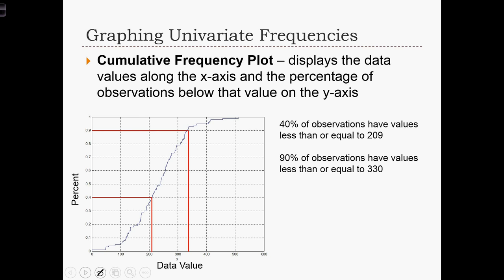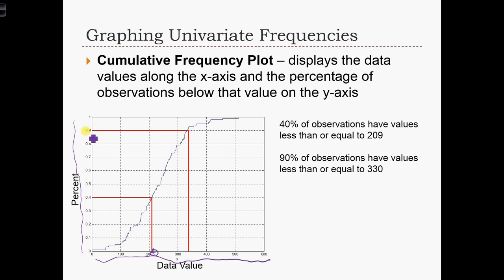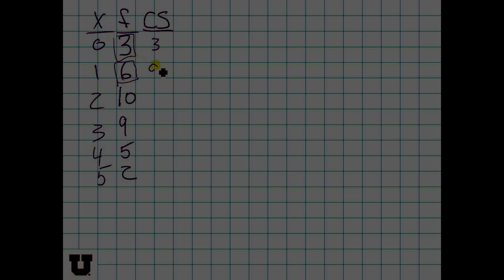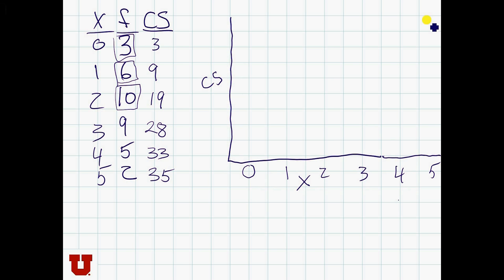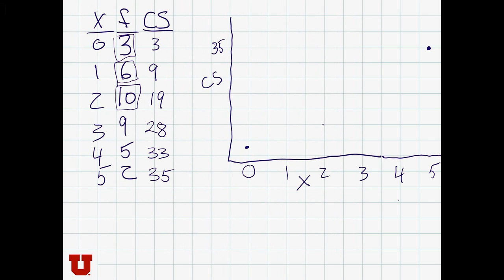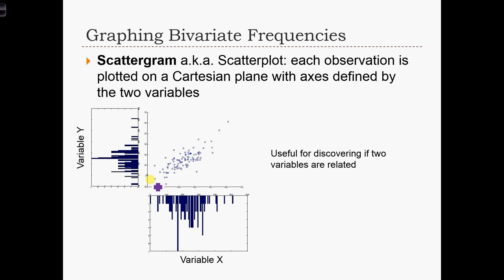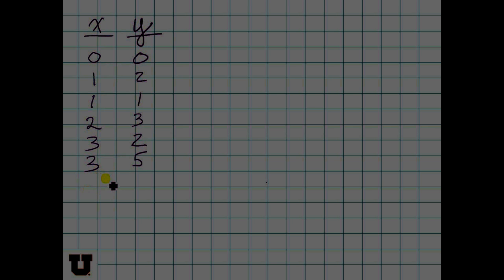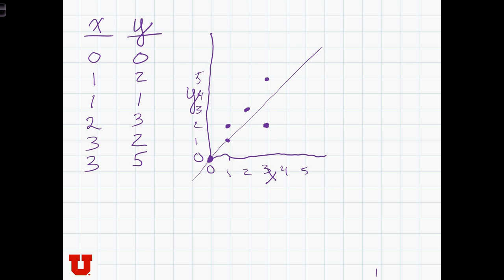GEOG 3020 Lecture 03-7 - Classification and Graphing